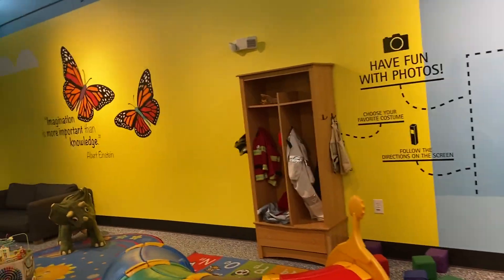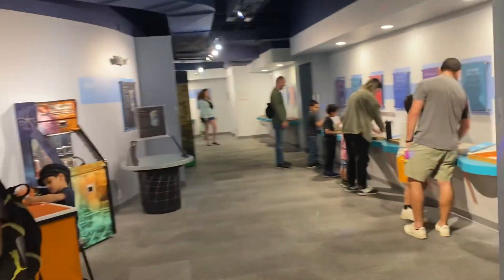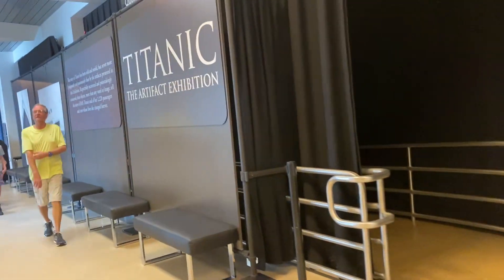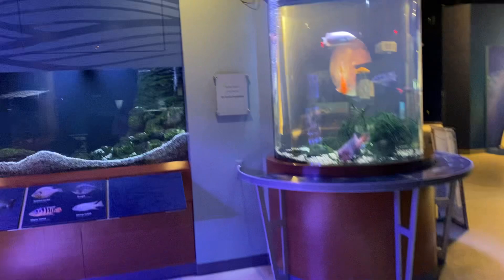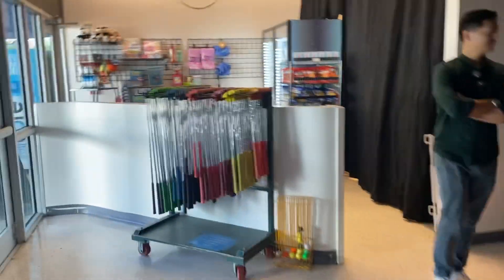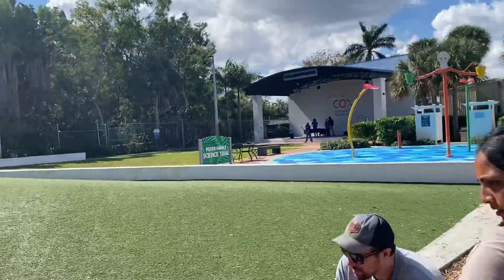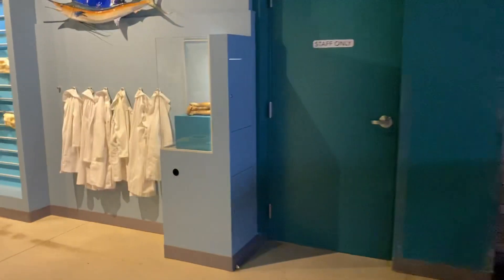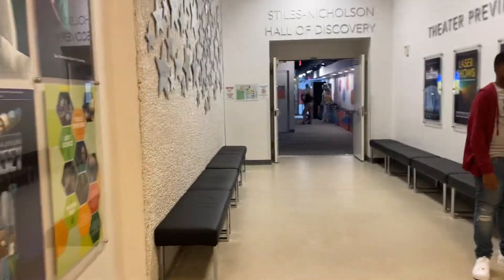COX Science Center and Aquarium in West Palm Beach, Florida.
The Cox Center has expanded since its creation and now houses over 50 hands-on exhibits, a planetarium, a 3000 square foot aquarium, a miniature golf course, and a large exhibit space that displays a temporary travelling exhibit. The Cox Center is a member of the Association of Science-Technology Centers program, which offers a membership that is redeemable at other ASTC science and technology centers around the world.[4] The Cox Center occupies Dreher Park alongside the Palm Beach Zoo and offers deals for entrance into both facilities.